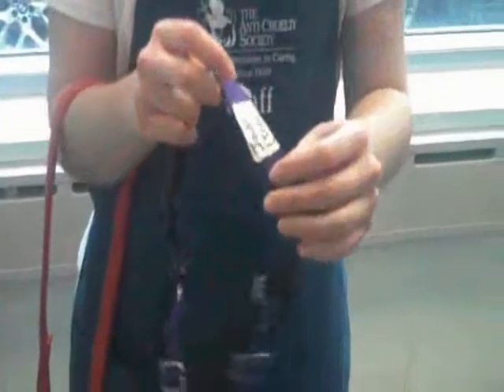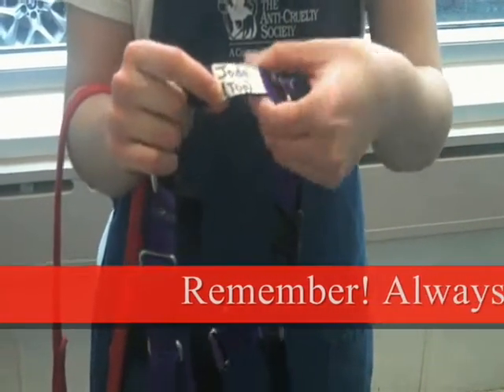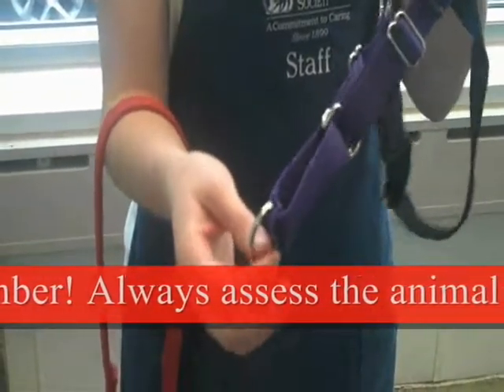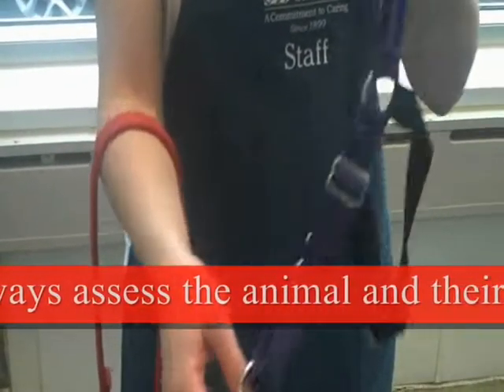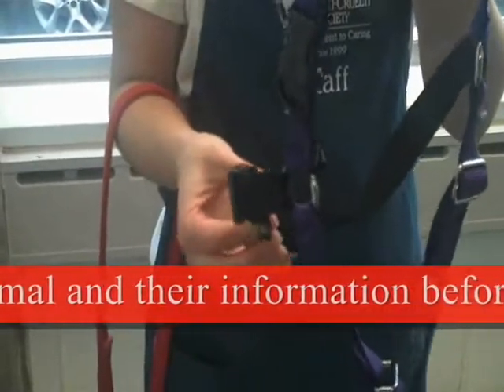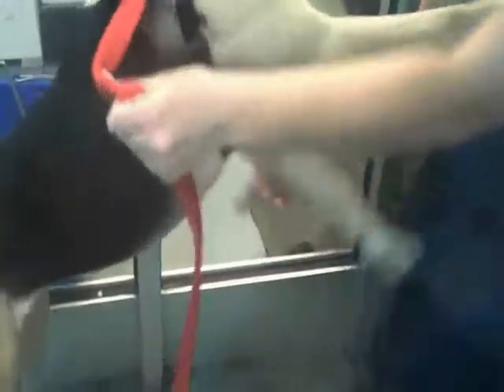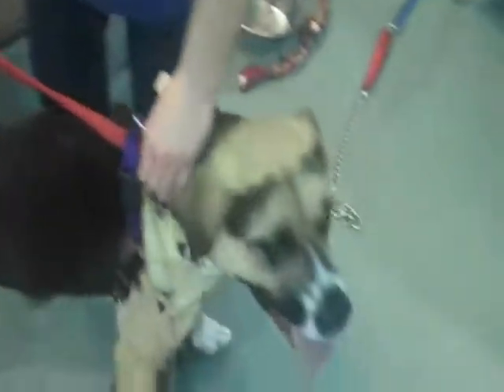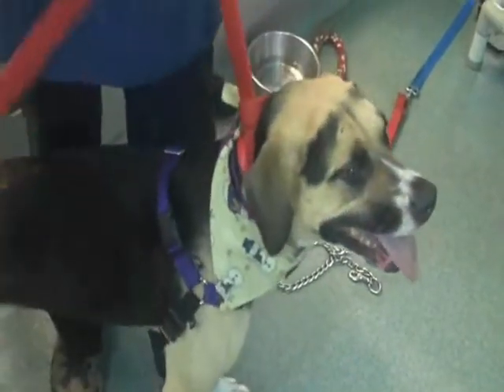Harnessing A Dog